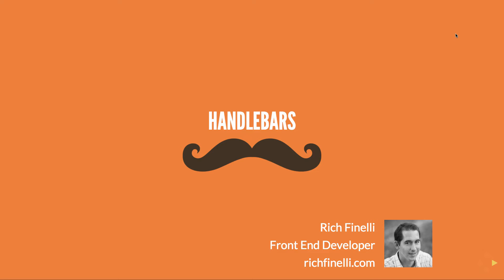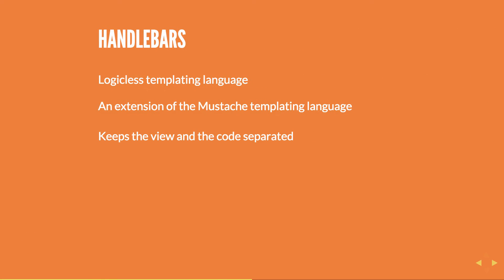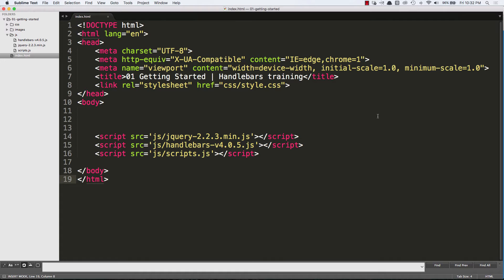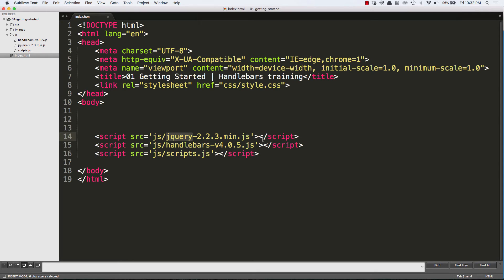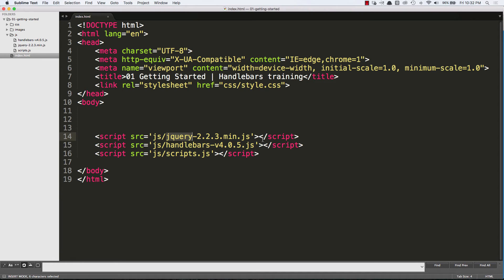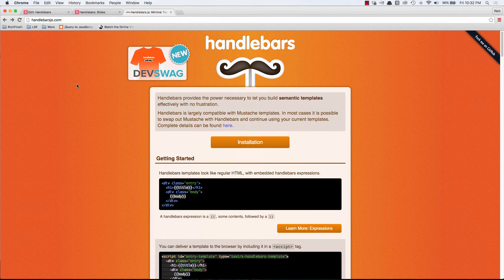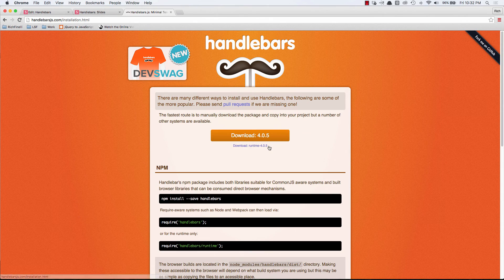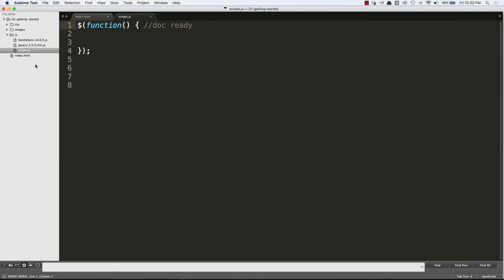01 Handlebars training: Getting Started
The first video in my HandlebarsJS video training course.